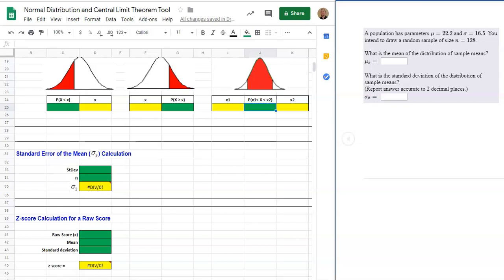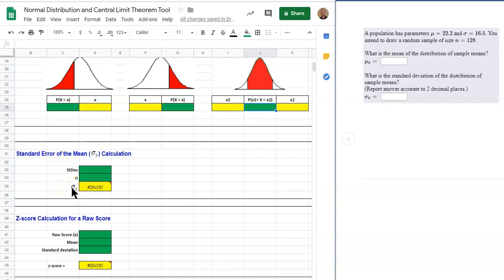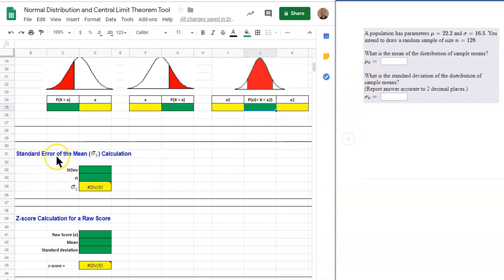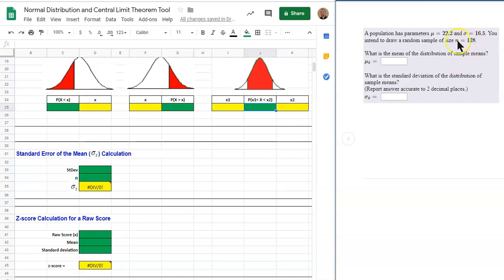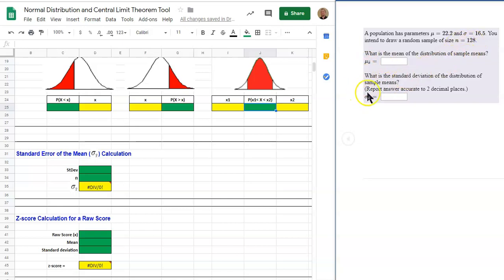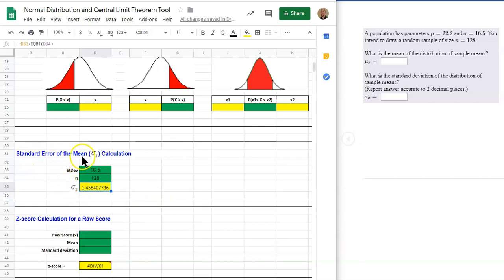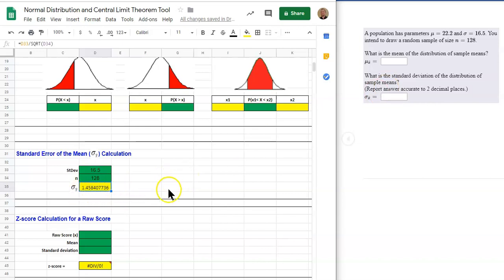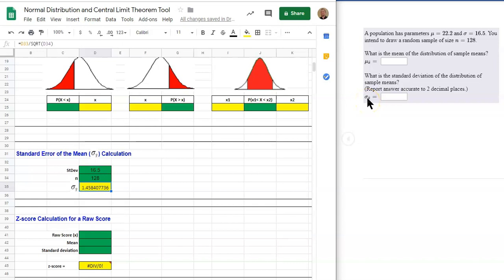STAT280 | Week 5 MyOpenMath | Mean and Standard Deviation (Error) of Sample Means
A video overview to help you with your math assignments.